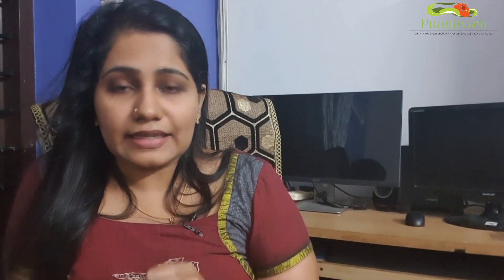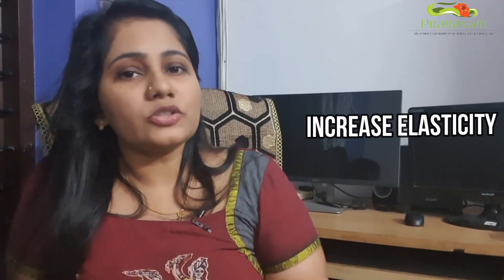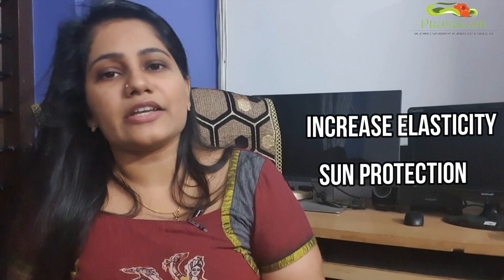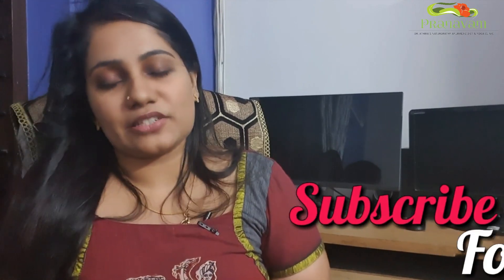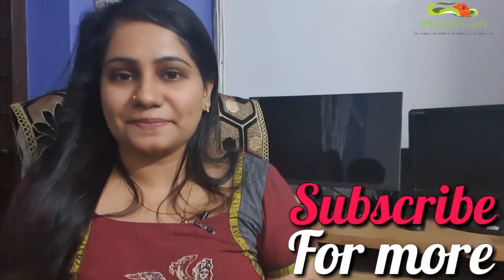ചർമ്മ സൗന്ദര്യം ഭക്ഷണത്തിലൂടെ.. ഡോ .ആതിര തമ്പി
New reason to eat your dark chocolate 🍫 Foods that can make your skin soft and hydrated.

Drink water and keep yourself hydrated is what we all know.
But there are certain foods that help us to keep ourself hydrated
From fruits 🍎, 🍉, 🍊  🍓 to tea. 🍵